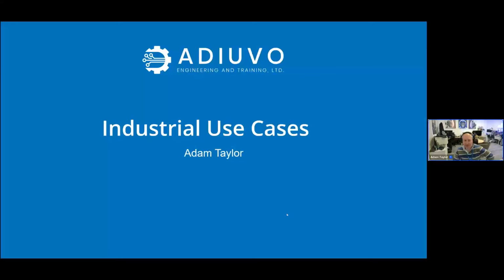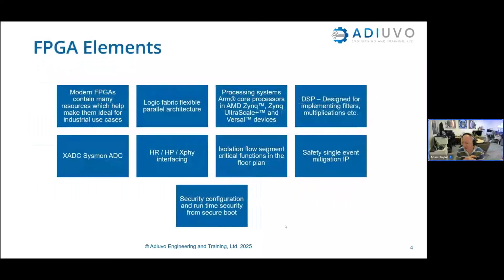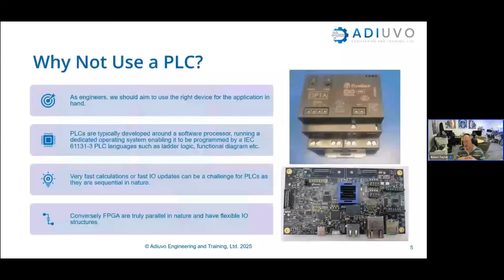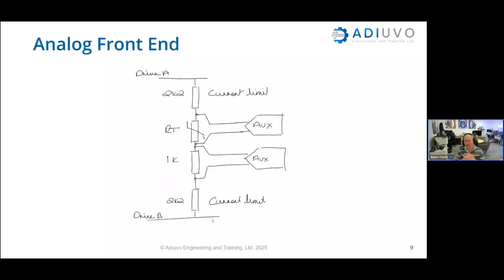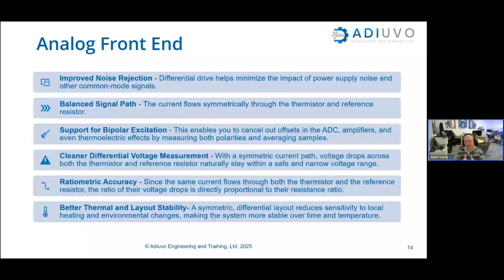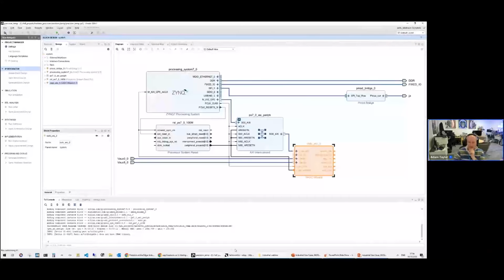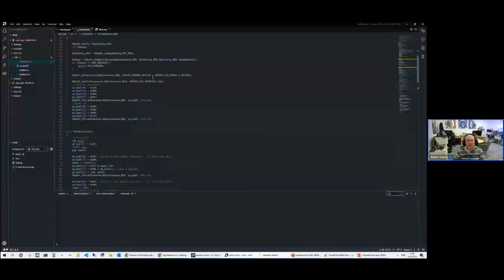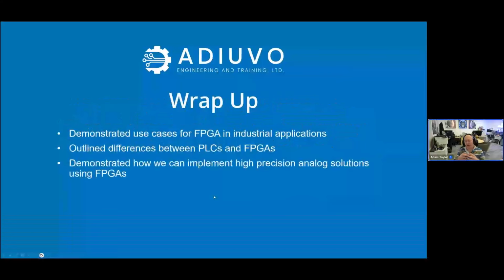FPGA for Industrial Applications Webinar